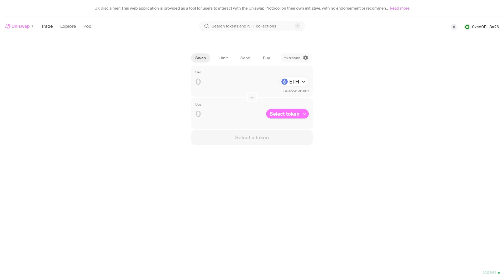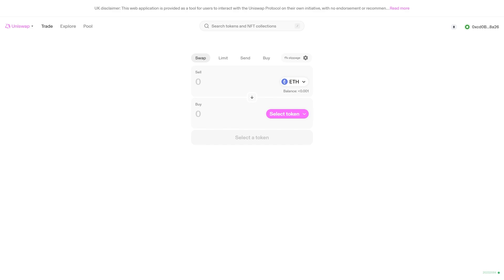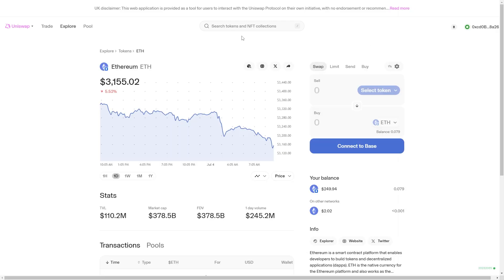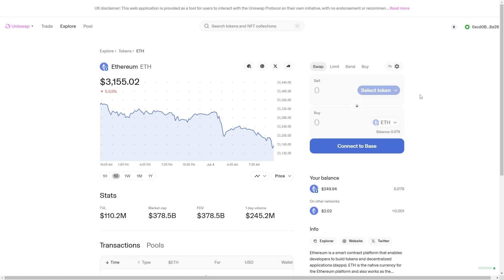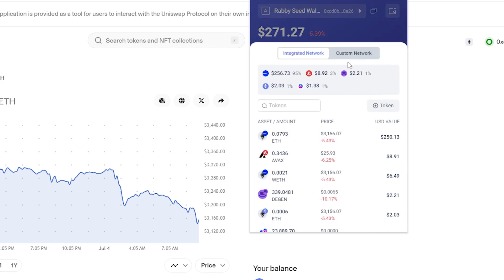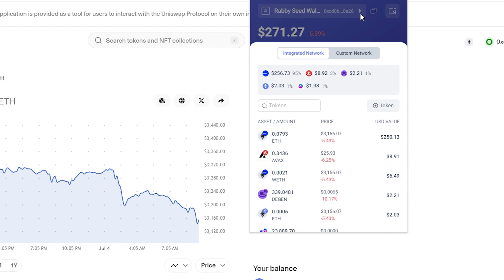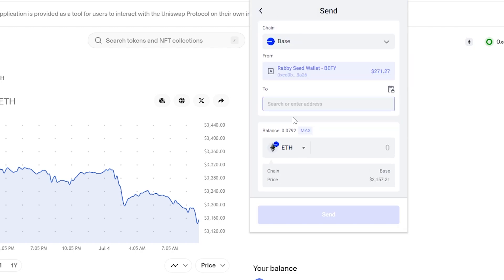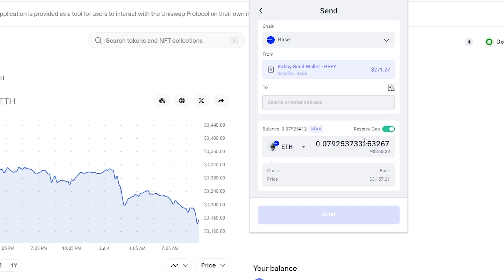How To Withdraw Money From Uniswap (2025)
In today's video i will cover how to withdraw money from uniswap.